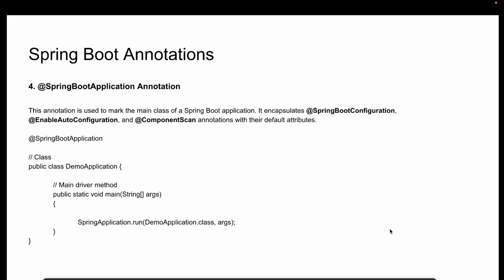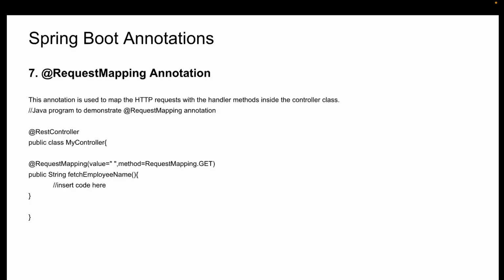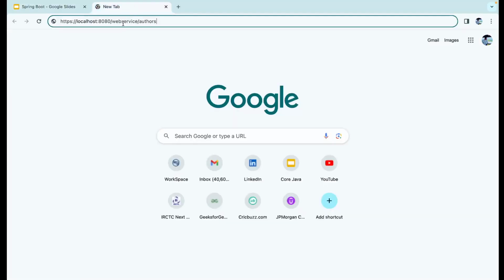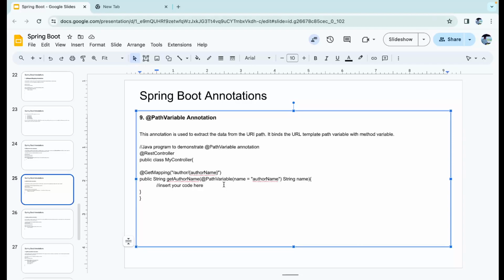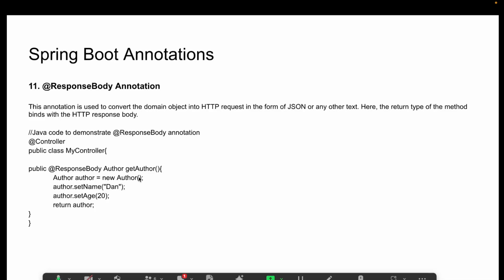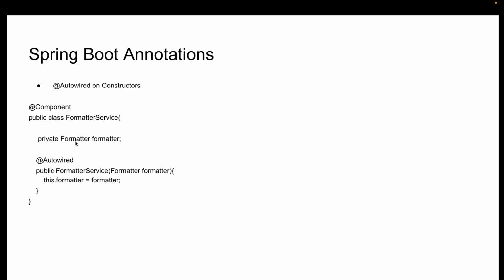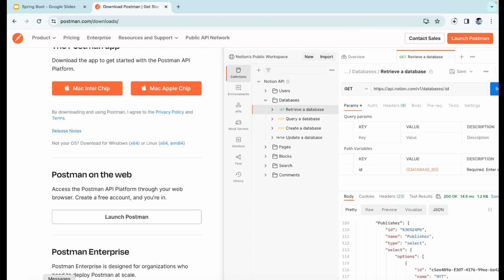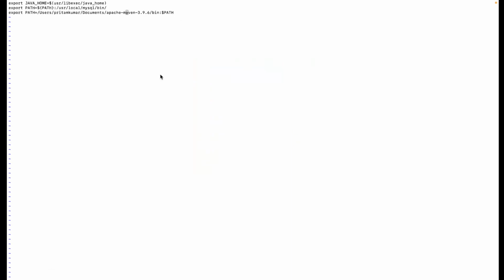Session 29 Spring Boot Annotations contd